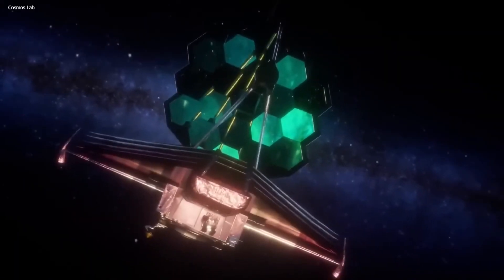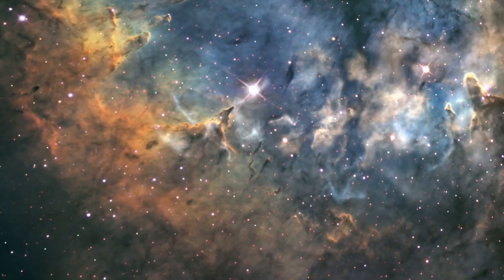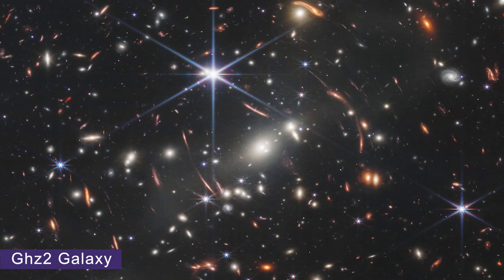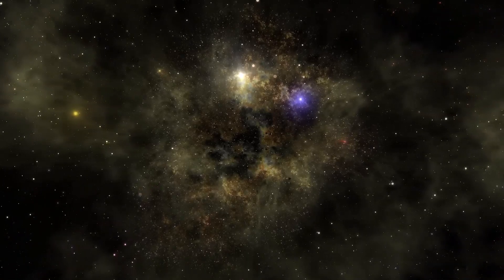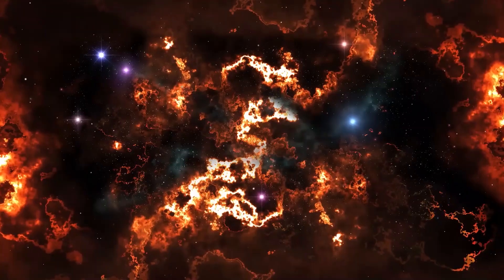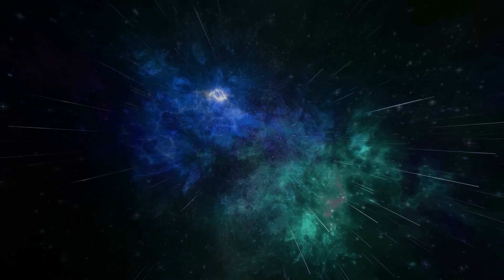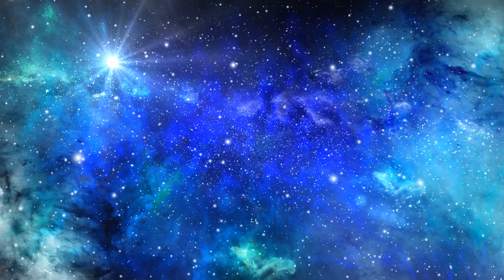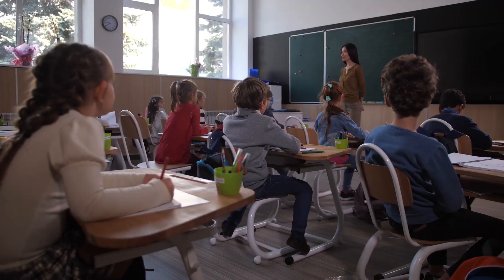Michio Kaku: "Time Is An Illusion ! Terrifying Discovery By James Webb Telescope PROVED Us Wrong!"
Michio Kaku: "Time Does NOT EXIST! Terrifying Discovery By James Webb Telescope PROVED Us Wrong!"

In this captivating exploration, join renowned physicist Michio Kaku as he delves into the mind-bending concept of time, challenging our very understanding of its existence. Witness a groundbreaking revelation as the James Webb Telescope, a marvel of modern astronomy, uncovers secrets that defy conventional wisdom. Prepare to have your perceptions shattered and your curiosity ignited as we embark on a journey to decipher the enigmatic nature of time itself. Don't miss this mind-blowing discussion that promises to reshape the way you view the universe.